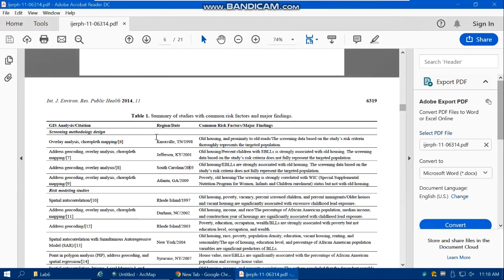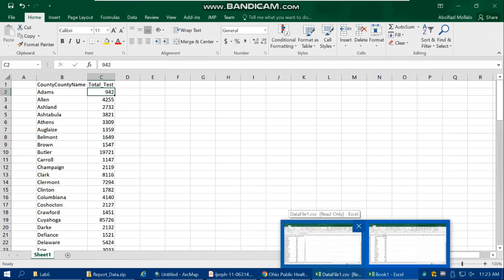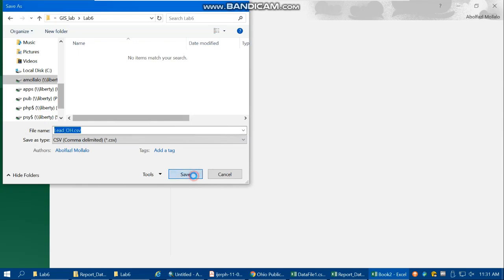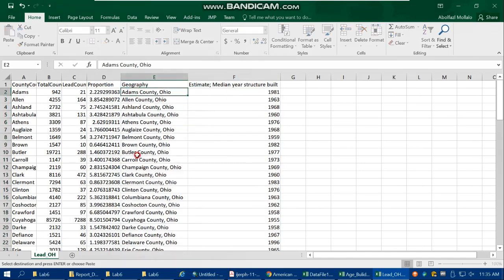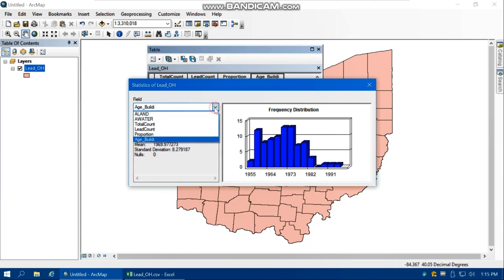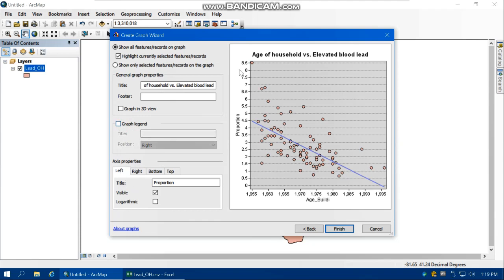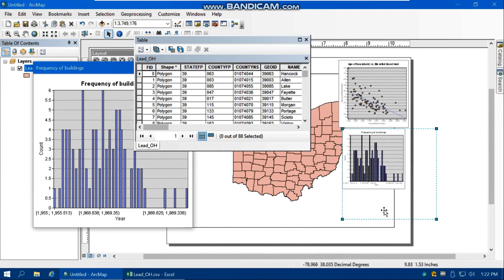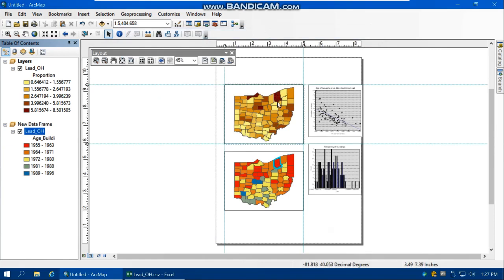Age of Households vs. Elevated Blood Lead Level in GIS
Sources: 1. American Fact Finder
                2. Ohio Department of Health
                3. TIGER/Line